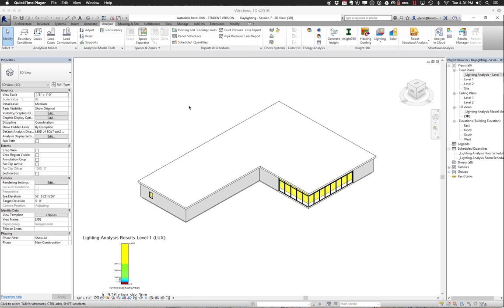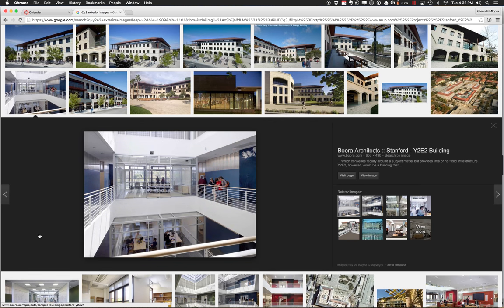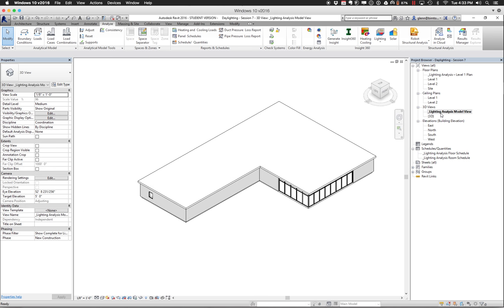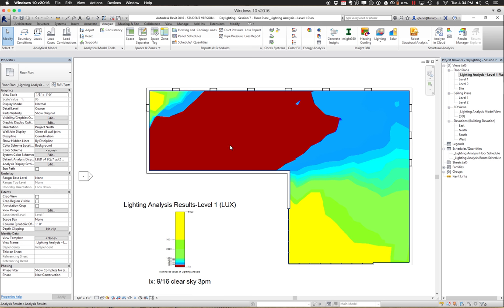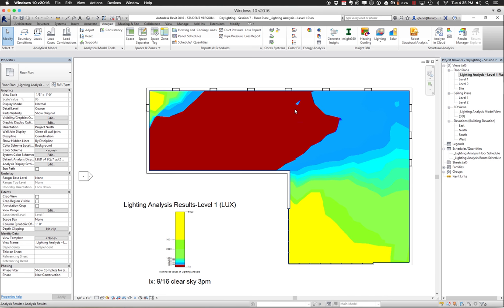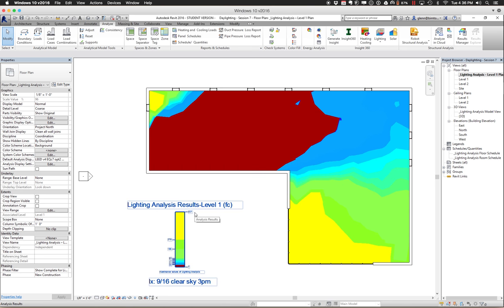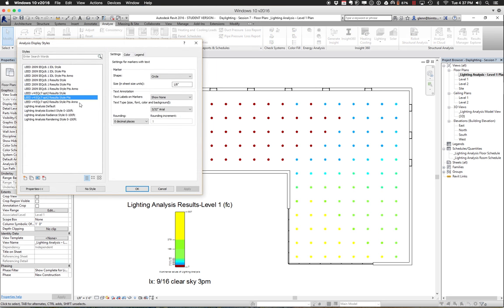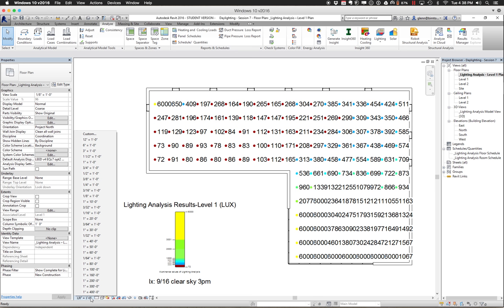CEE 120B Session 7 Part 2